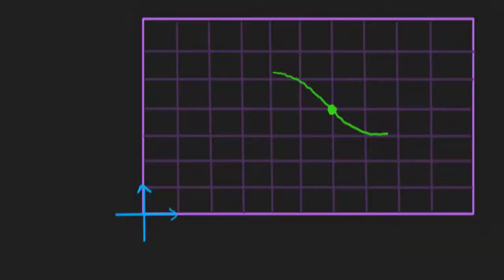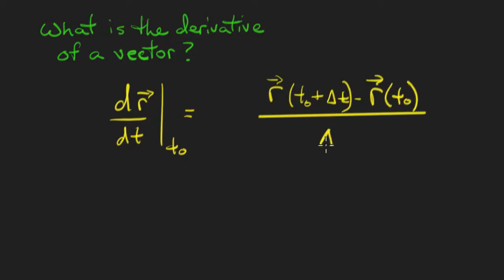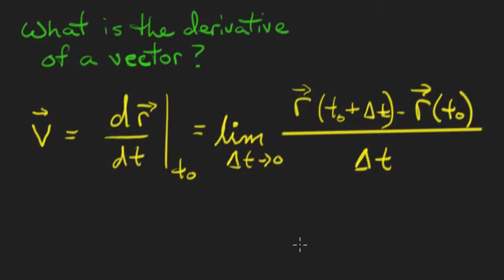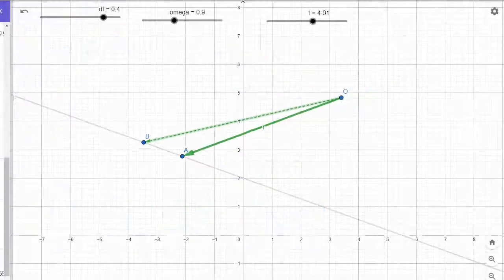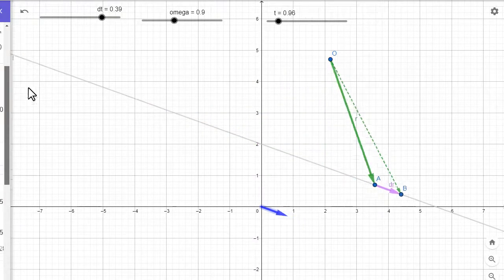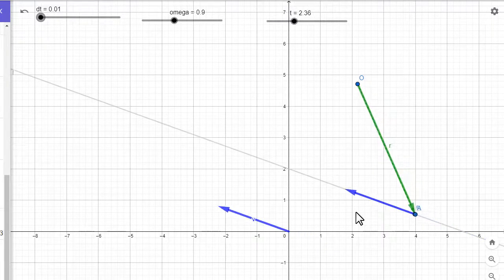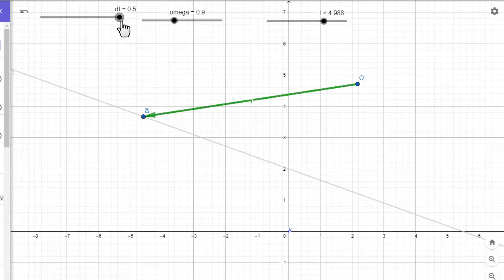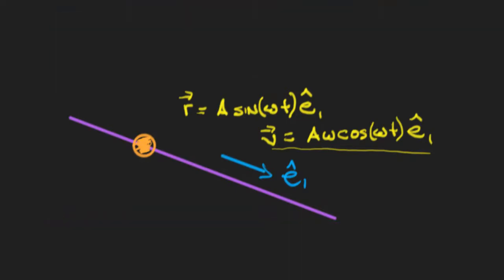Derivative of the Position Vector. Motion Along a Straight Line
Here we talk about taking the derivative of a vector. In doing so, we construct the velocity vector using Geogebra.